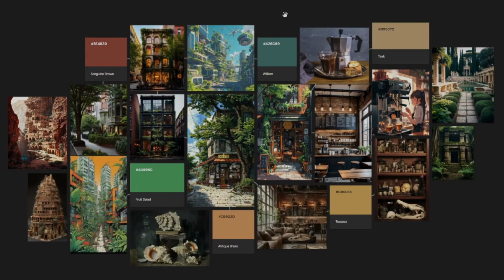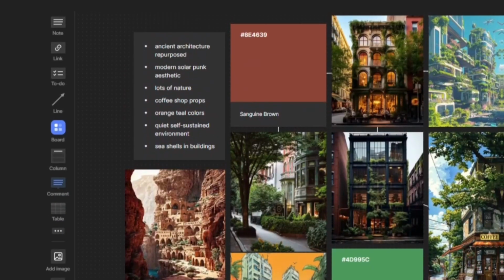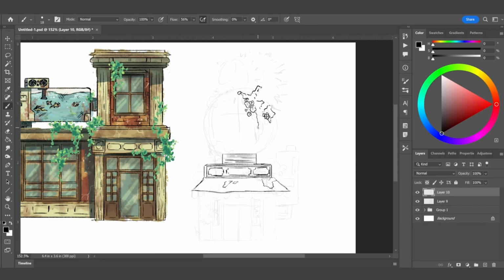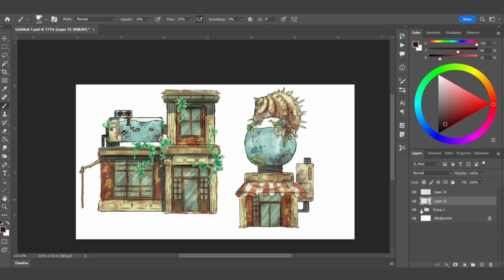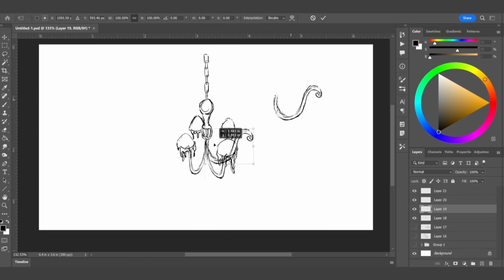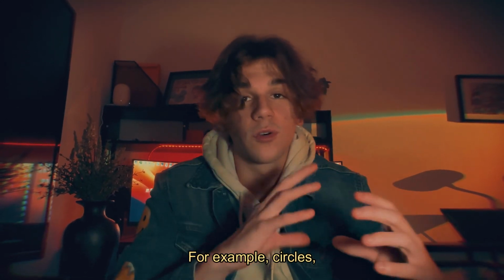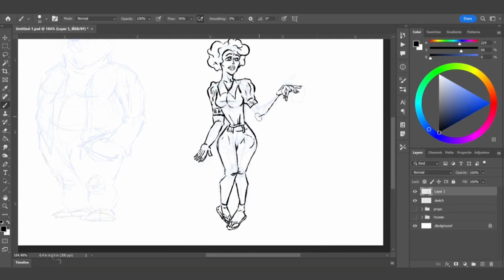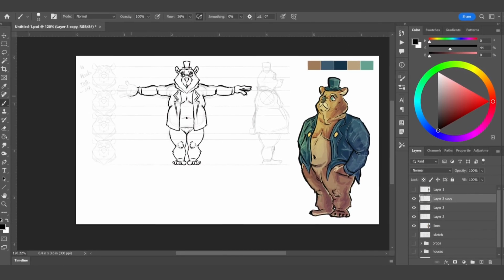The Process Behind Every GREAT Animation! | Step-by-Step Breakdown (Story, Worldbuilding, Assets)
Software: Adobe Suite

VIDEO CHAPTERS:
00:08 - Introduction
01:20 - Planning & Reference
03:22 - Concept Art & Design
11:00 - Organization & Hardware
12:12 - Outro